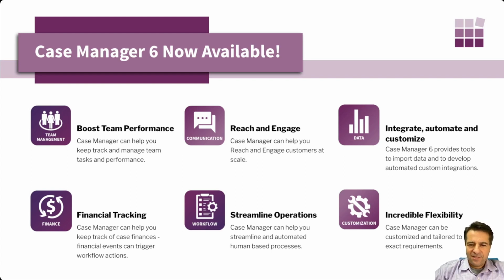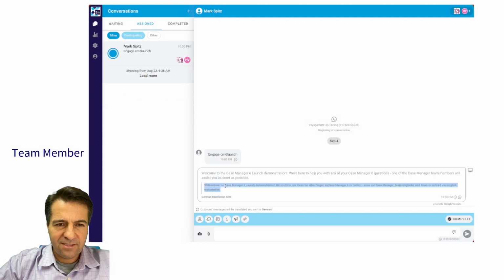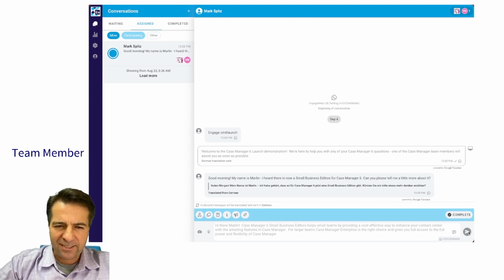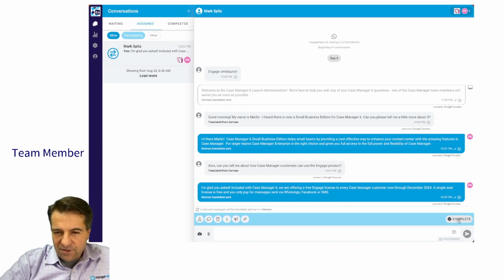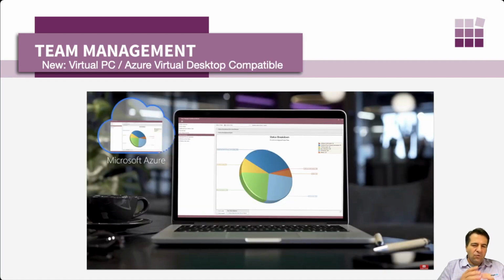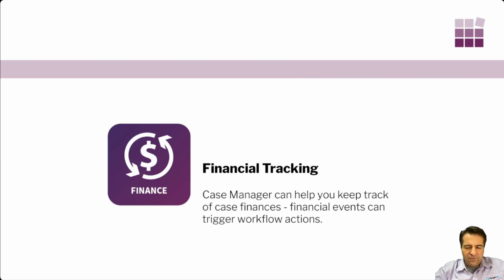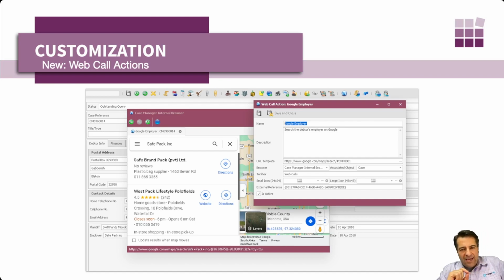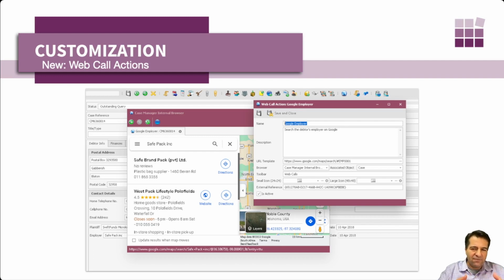Case Manager 6 Launch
Join Hanz van Aardt to learn how the new Case Manager 6 can help you take your contact center to the next level.  Hanz developed the first version of Case Manager almost 30 years ago and he now leads both the Case Manager and VoyagerNetz teams.  Case Manager has come a long way but in many ways we are just getting started!